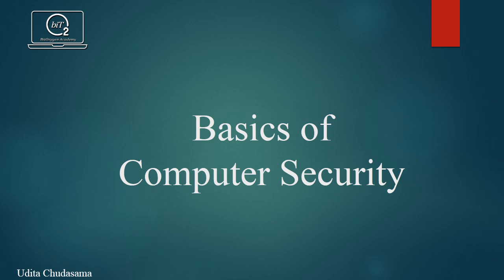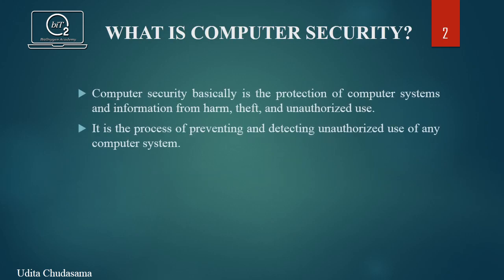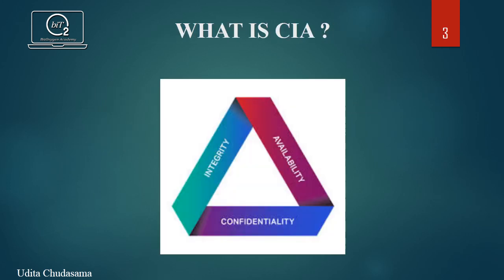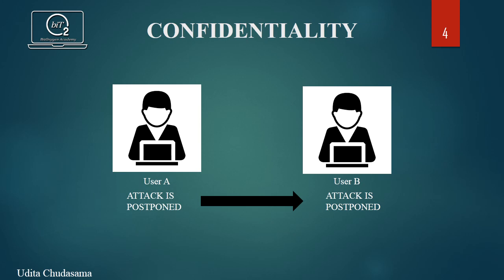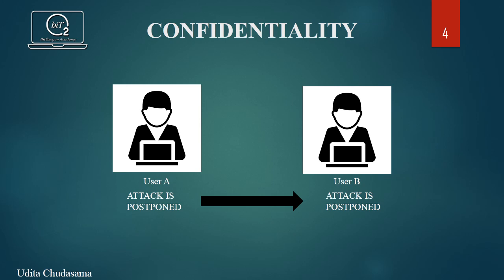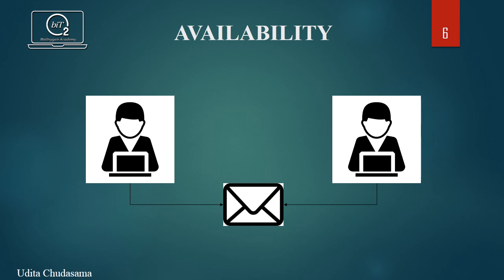Tutorial 1| Basic Elements of Computer Security | Computer and Network Security | BitOxygen Academy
This video describes basics of computer security.
This video explains importance of computer security and also which are the basic elements or principles that are to be followed for securing a computer network.